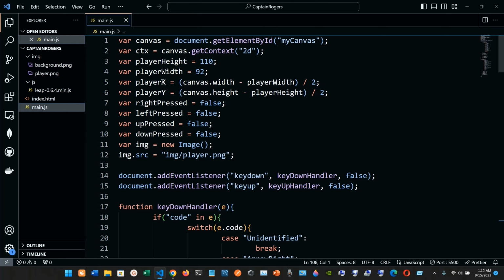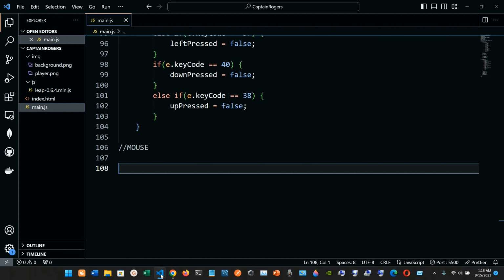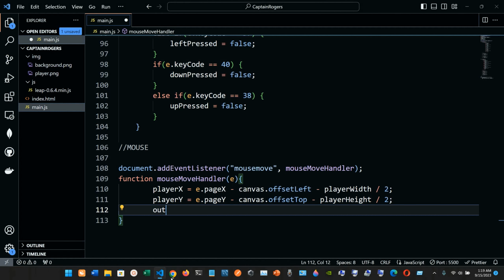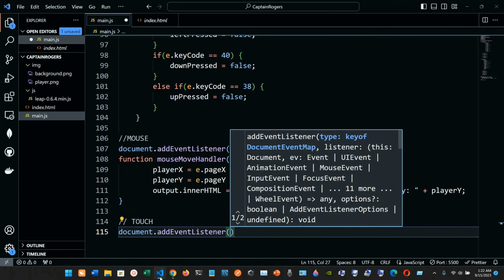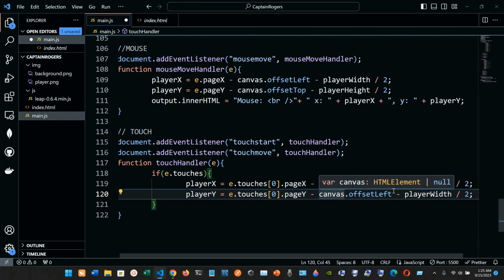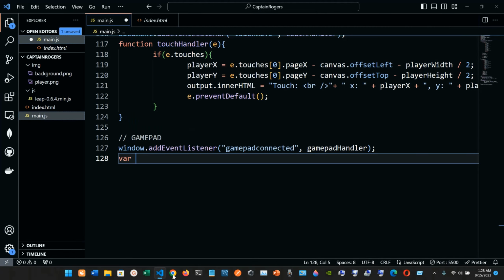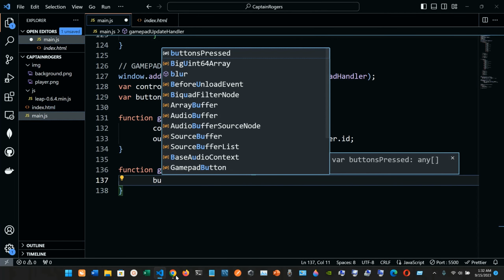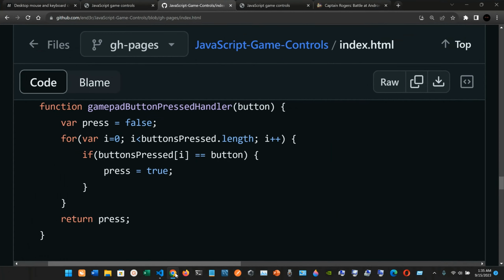Touch, Mouse, and GamePad: Desktop Mouse and Keyboard Controls Code - Game Control Mechanisms.